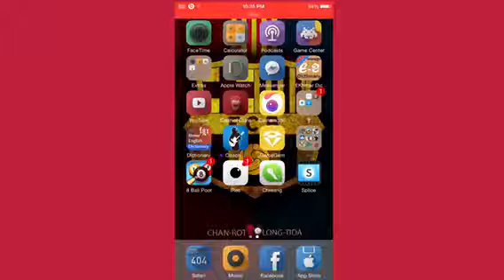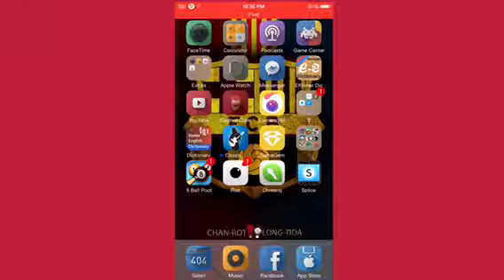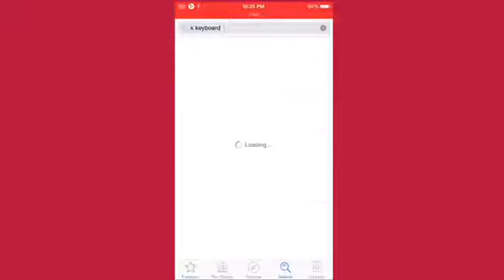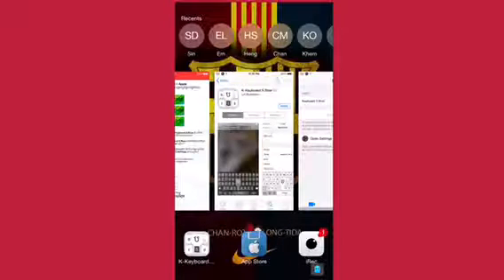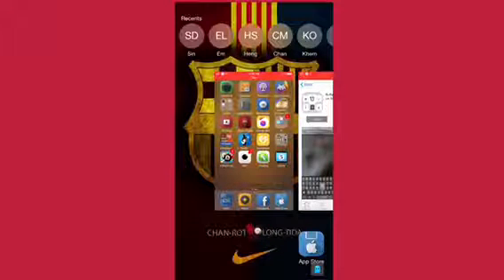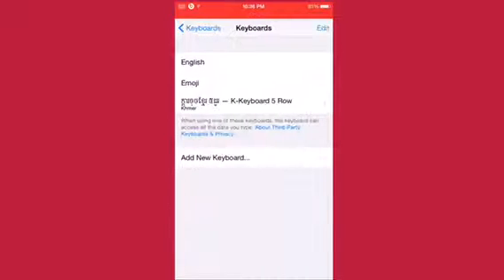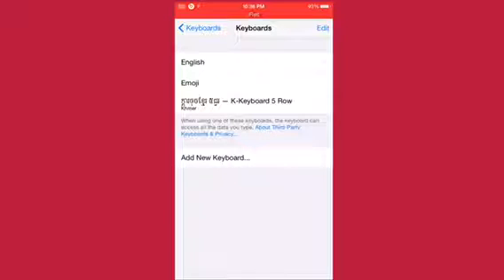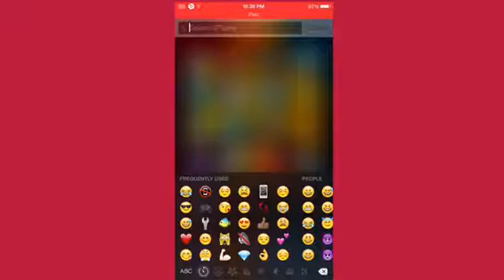How to add Keyboard Khmer to IOS 8+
After finished install app already! Plz going to Setting-- General-- Keyboard- Add Keyboard K-Keyboard 5 Row.